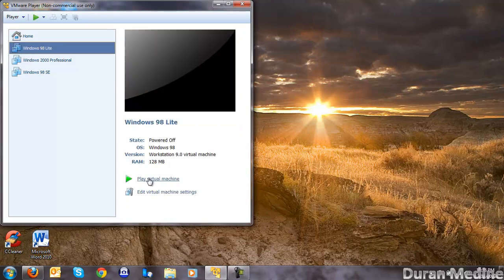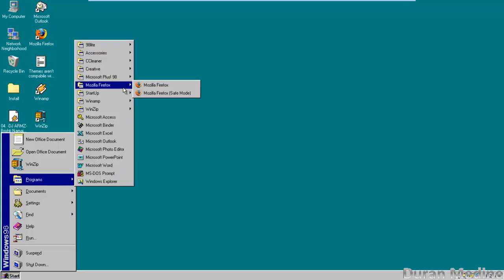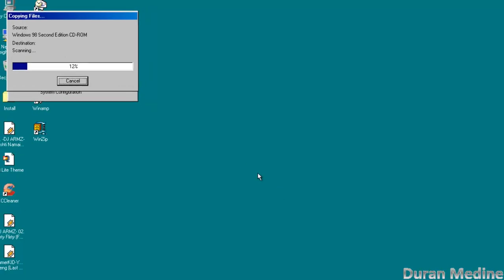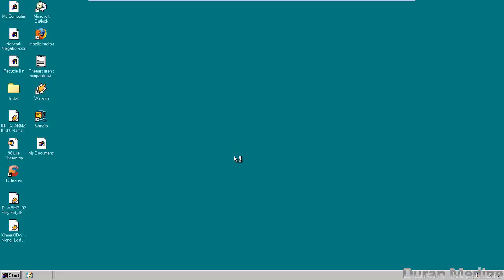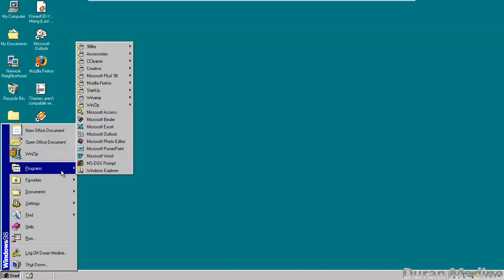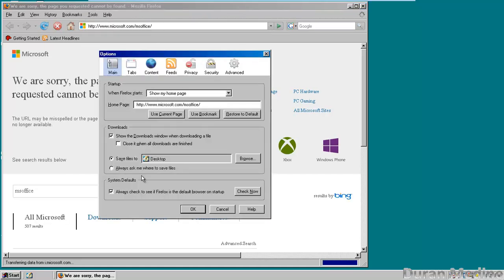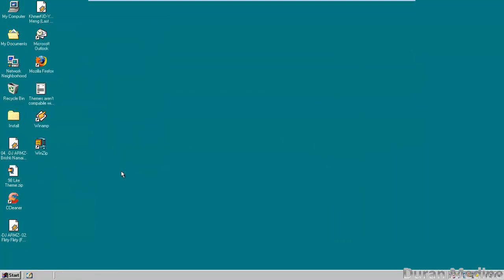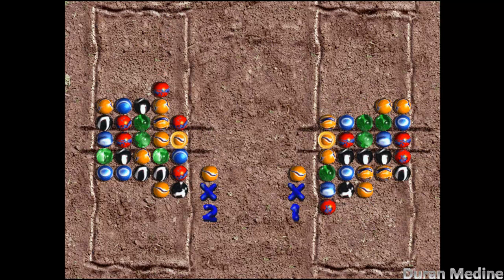Windows 98 Lite In Action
Here today, I will be demonstrating a lightweight tool called 98Lite which used for software remastering which is made to remove system files from the OS which breaking the OS. Shane Brooks which is biologist in Maryland decided create a piece of software that completely removes the Internet Explorer integration and IE itself from Windows 98. In 98Lite you can remove feature that Windows 98 can't like Dr. Watson. You can use the Windows 95 explorer shell but ONE THING if you are using Desktop Themes and Plus!98 there is some minors the HTML wallpapers don't work and the icon's don't. The other you option you can remove IE with the modern Windows Explorer shell and you can fully use Plus!98 themes without no problems. Like I said if you are using the Windows 95 explorer shell and want to use Plus!98 do custom install. This was released around late 1998 during the time when Microsoft was the antitrust regulations and facing a major lawsuit at the time with the release of the first Windows 98. To install 98Lite you'll two copies different which is Windows 95 for the ShellSwap tool and Windows 98 for the system files.

Here is a list of themes that won't work with the Windows 95 shell
Cathy
Corbis Photography (high color)
Doonesbury
Foxtrot
Garfield
Horror Channel (high school)
Jazz
Peanuts
PhotoDisc (high color)
Windows 98 (high color)